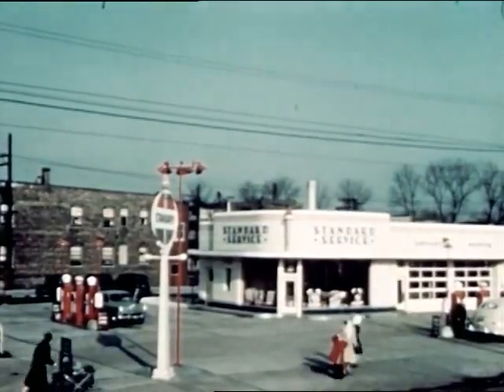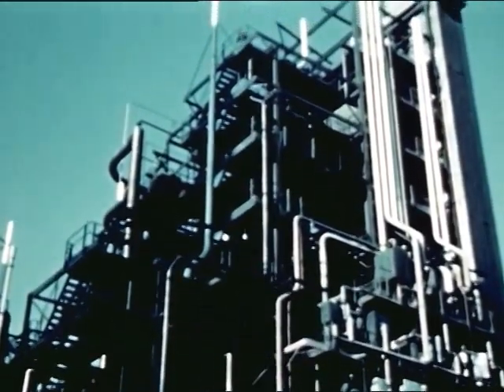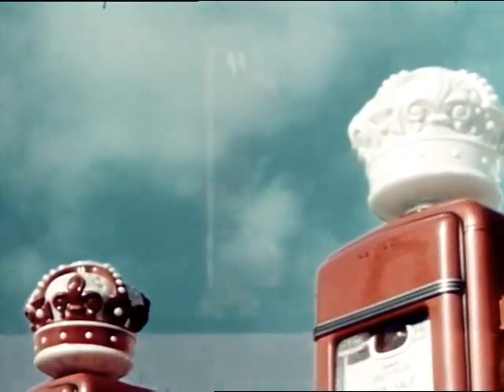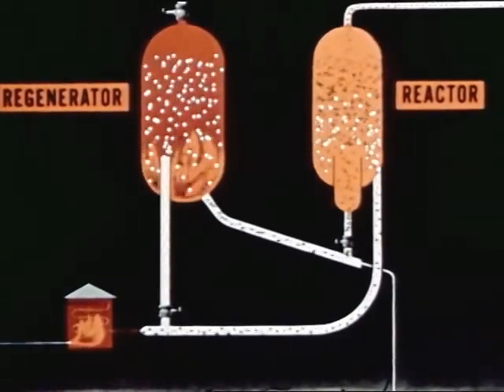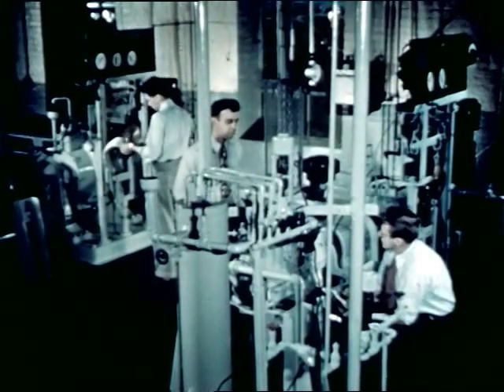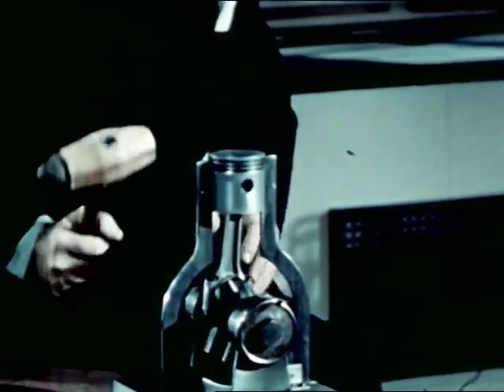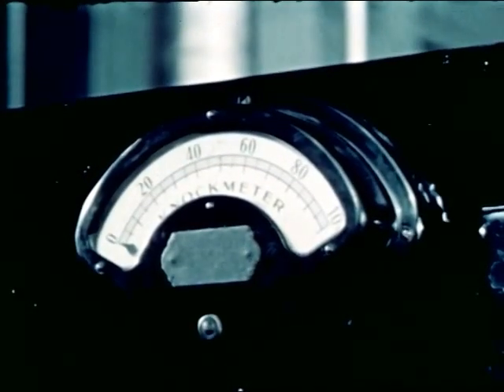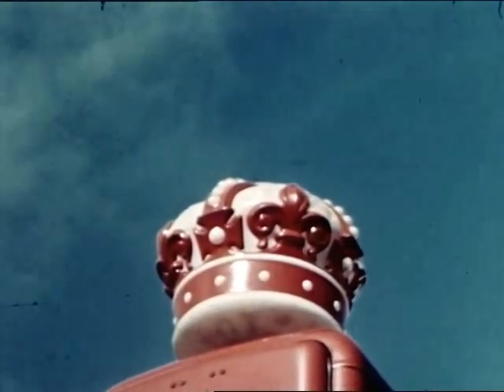The Inside Story Of Modern Gasoline (Ca 1946)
Describes (in partly animated form: "talking gasoline drops," etc!) the refining of gasoline, its chemical breakdown, etc; excellent shots of gasoline stations (with the "Royal Crown" glass globes atop the gas pumps; striking images), and oil refineries. Good shots fo stop light changing from red to green; driver's POV on Western highway; CU speedometer accelerating to 50 MPH; CU gas jet stovetop; beautiful Chrysler "Town and Country" ("Woody") on rural highway.
Producer: Fairbanks (Jerry) Inc.